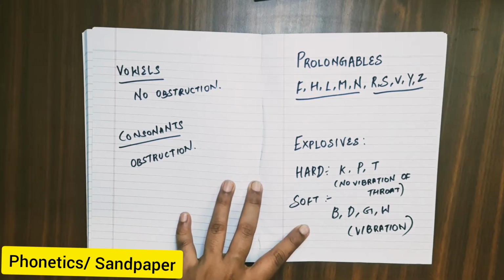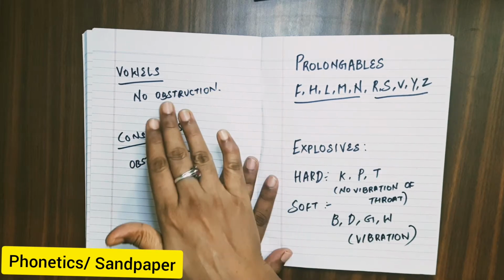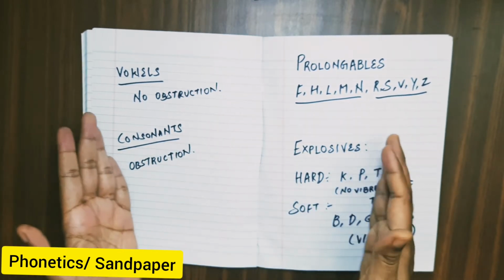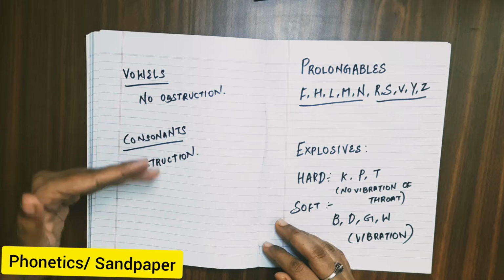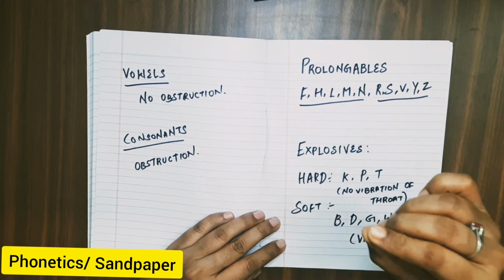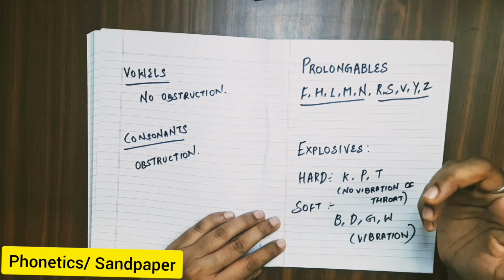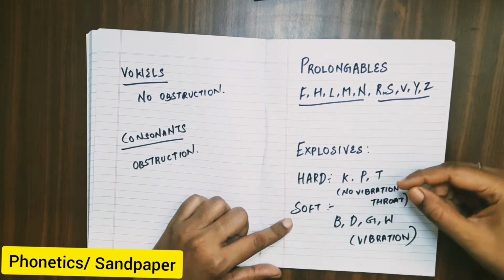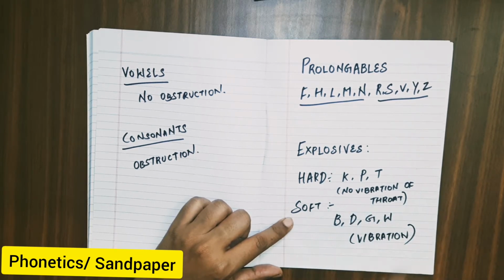Language 4 : Phonetics/ SandPaper. Part 3